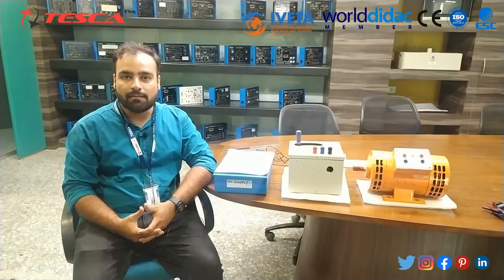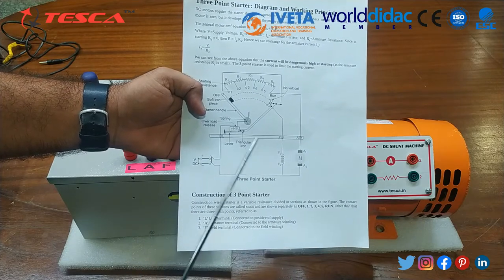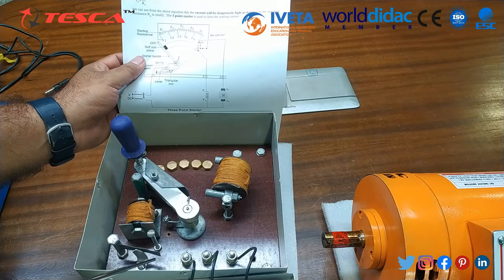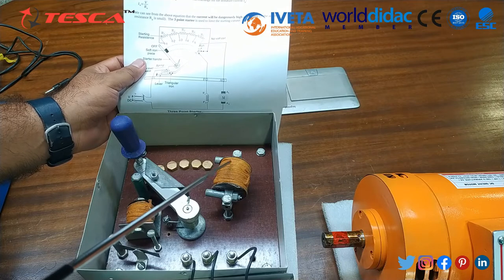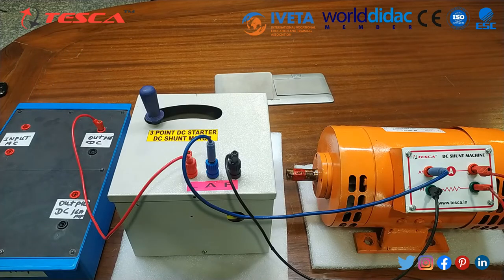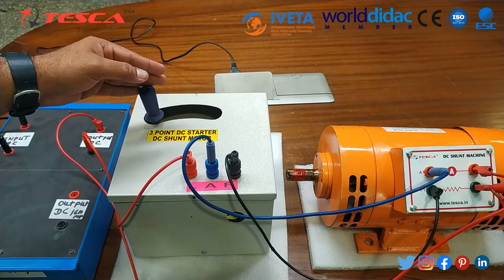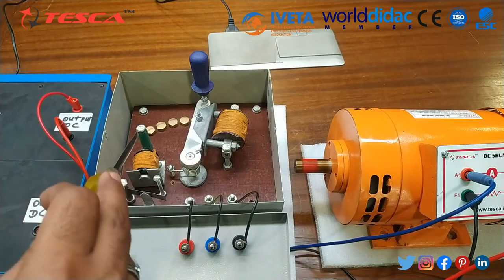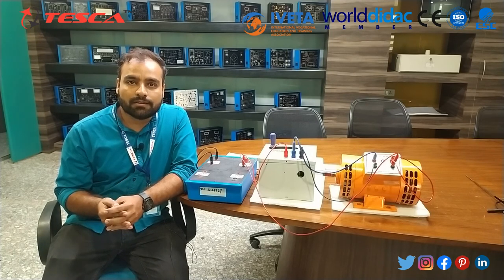DC 3 Point starter | Starting of DC Machine || Tesca 69026A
DC 3 Point starter suitable for 2 to 5 HP rated DC Shunt Motor

In this video, we described the DC 3 Point starter suitable for 2 to 5 HP rated DC Shunt Motor - Tesca 69026A